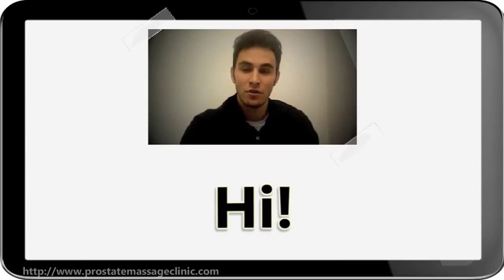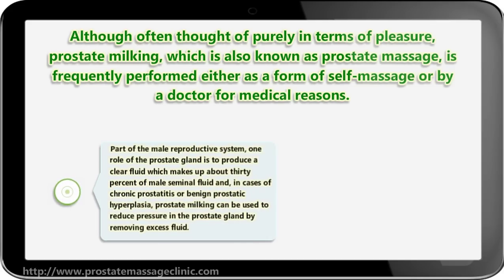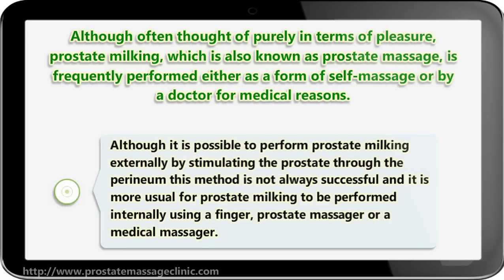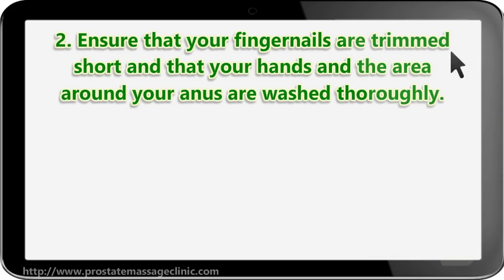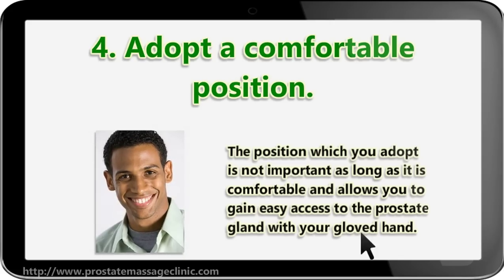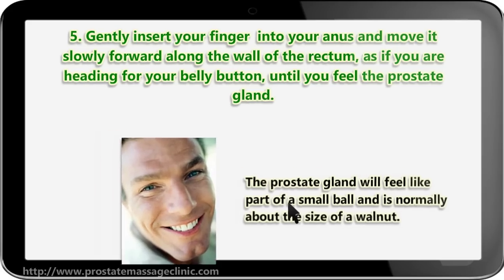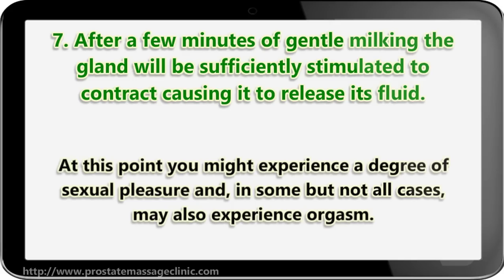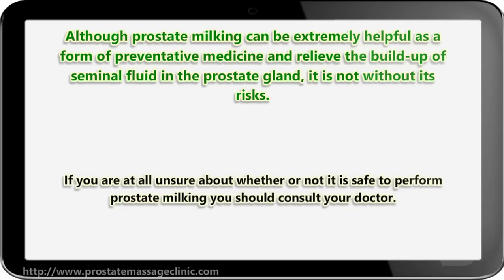What Is Prostate Massage? VIDEO TEACHES YOU HOW TO DO IT, Part 1, Prostate Massage How To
Want to learn what is prostate massage and how to do it? which is the most famous website on the internet to learn how to perform prostate massage from famous prostate massage therapists Ling Arturo and Jonas Sterling.

If you are a male you have a fifty possibility of experiencing some degree of pain or possible issue from your prostate by the time you reach 55. The brand-new data in North The united state are suggesting the guy prostate ought to be of issue to every male.

Other countries are experiencing a similar surge in prostate cancer cells and other relevant prostate issues. Similar to other conditions rising, specifically cancer cells, there are numerous theories to recommend the quick surge with these diseases.

One of the largest troubles is the current diet of North American and guys in other parts of the world. ONE HUNDRED years earlier, the normal diet plan consisted of what was farmed off the land and the ordinary male taken in a lot more fruits and veggies in their diet regimen. Veggies and fruits consist of highly effective antioxidant mixtures such as lycopene which are helpful to prostate wellness and basic prostate nourishment.

Additionally, with the raised diet plan of fruit and veggies, males eaten considerably less calories which resulted in a lower body weight. Red meat was also eaten much less and as the average guy which evaluates 200 pounds, simply requires regarding 8 ozs of healthy protein a day to sustain proper physical body function, the absence of meat was a major health and wellness advantage.

Guy ONE HUNDRED years earlier as well did adequate bodily work daily which resulted in boosted health, lowered physical body fat and in general, a lot better prostate health and wellness. Not simply has guys's prostate health experienced in the last 100 years, however general health and wellness too.

For hundreds of years in Europe, Asia and the Center East, guys have actually been exercising a natural method to enhance prostate health and wellness called prostate massage or prostate milking. This method involves lessening the constructed up amount of stagnated sperms from the prostate. Why is this useful? The reduction in prostatic liquid helps to relieve pressure from a swollen prostate which could reduce prostate discomfort and in the long run, cause better male health and wellness for this gland.

The perks of a prostate massage or milking are that you are not required to take any type of medications, pills or supplements which could in some cases have unwanted side results that for some guys, are a lot more troublesome that the actual condition they were expected to aid with.

I hope you enjoyed this video about learning prostate massage.